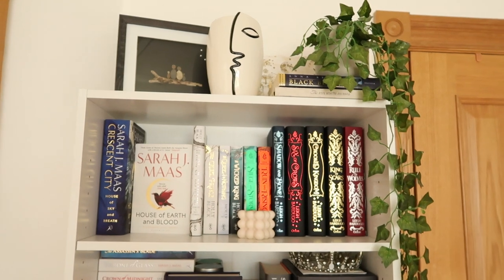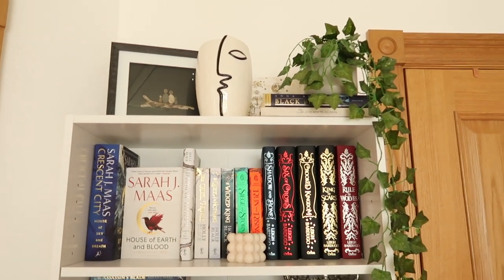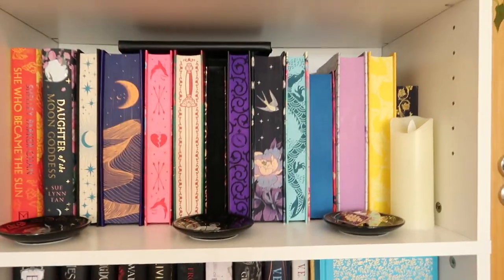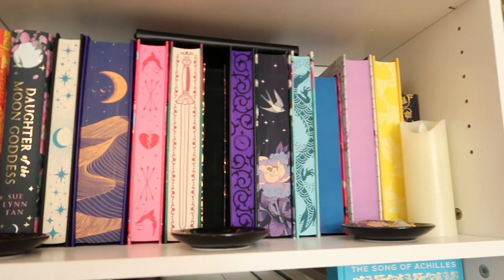BOOKCASE TOUR!📚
Hi loves! I hope you're all happy and healthy and having a lovely day🥰 I recently re-organised my bookshelf and I thought that this would be the perfect time to do a tour of my bookcase!✨

Let's be friends on instagram!